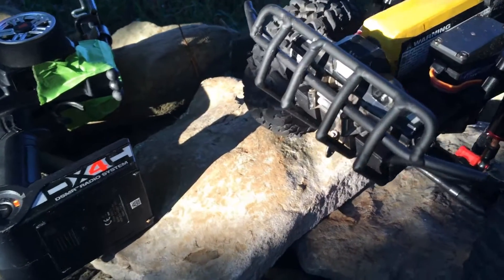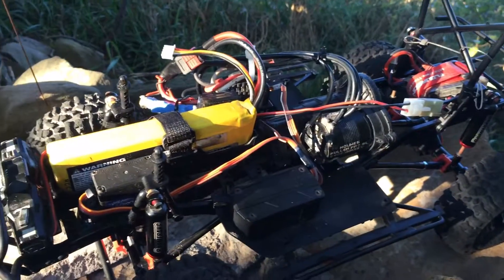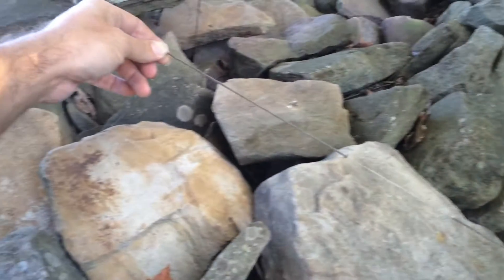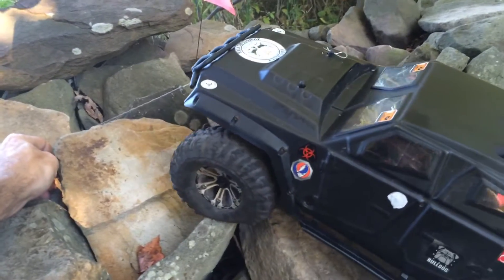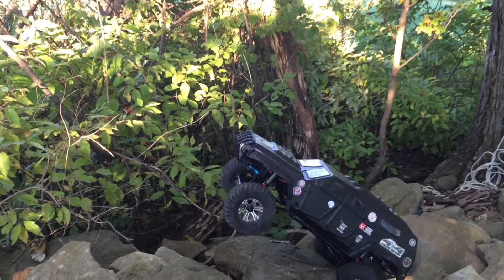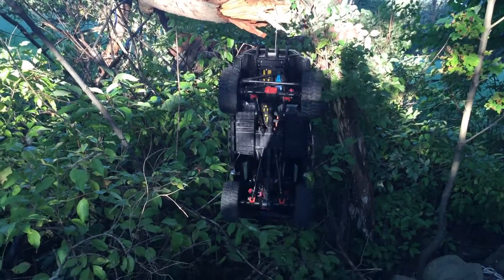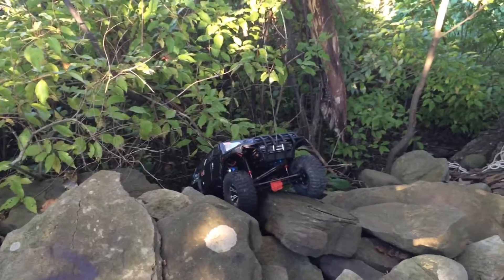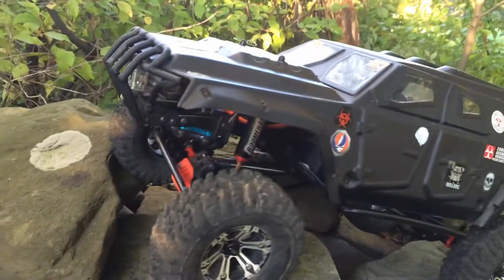rc4wd 1/8 warn Winch zeon10 Reveiw n how to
Testing out the warn winch 1/8 zeon10 on my scx10 II